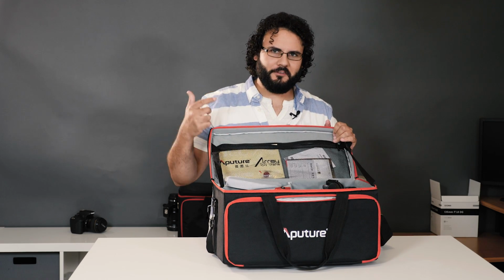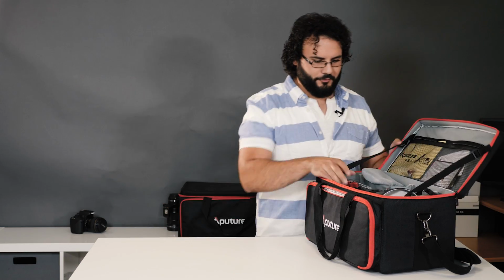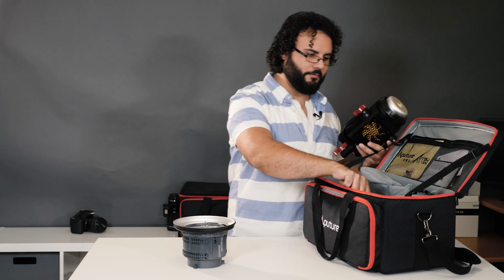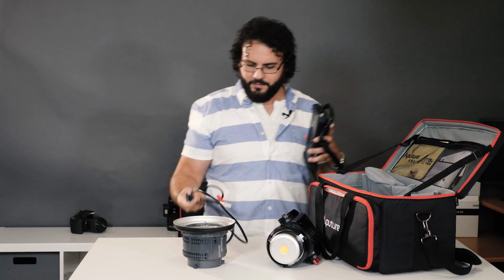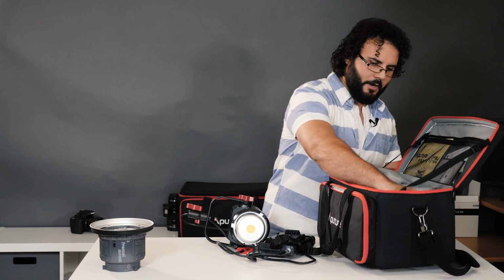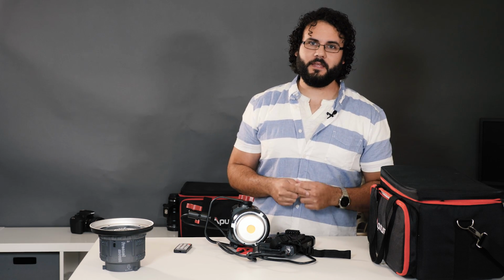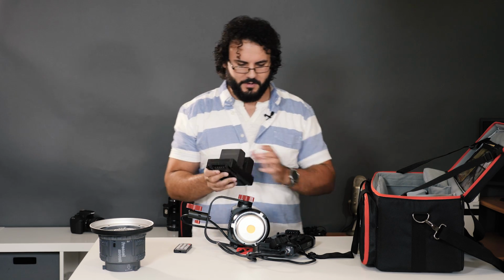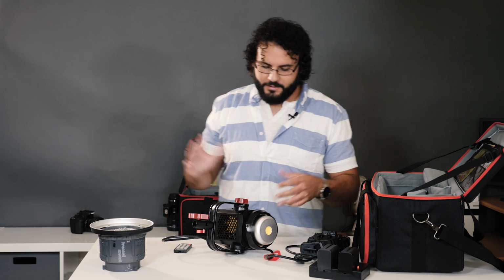Aputure Lightstorm C120d LED Review - Power Meets Quality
If you are looking for a new LED light, you NEED to check out the Aputure Lightstorm C120D LED. It's accurate w/ CRI 96 at 6000k, powerful, can be battery powered, and comes with everything you need.

Lightstorm C120D
Lightstorm C120T
Sony 970 Battery
Vmount Sony Adapter

As you know I’m hooked on Gear so I’m always checking what Deals I can find